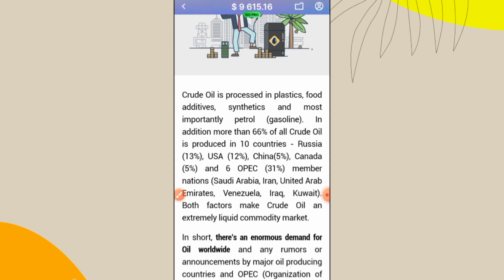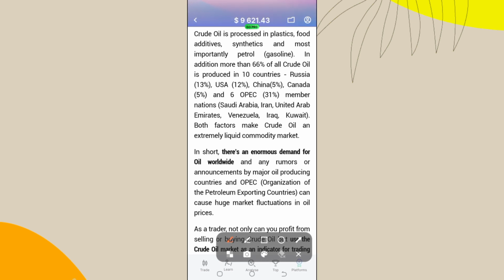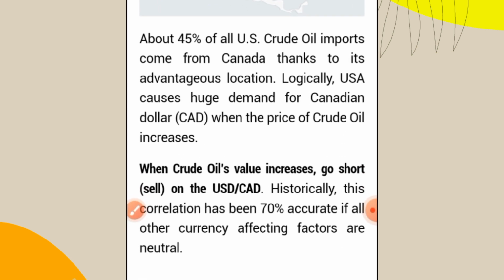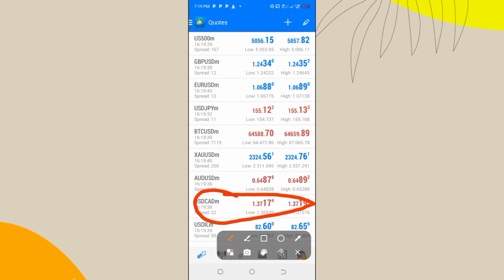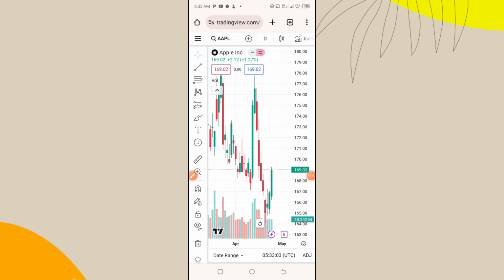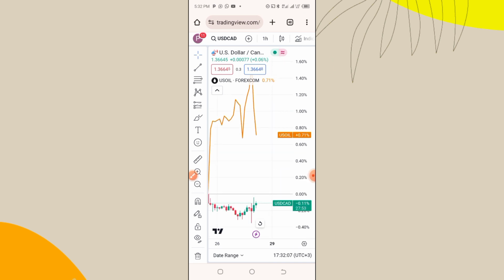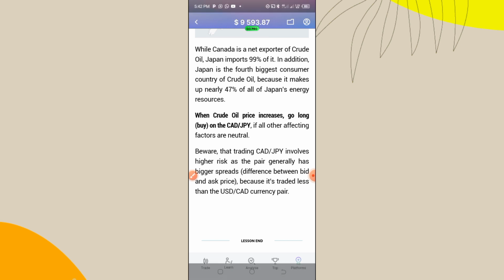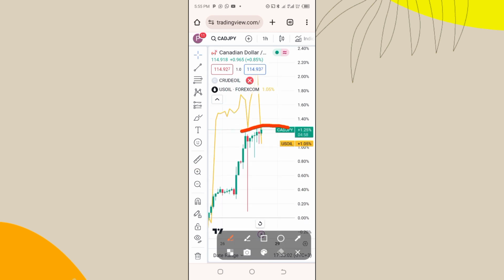How to trade CrudeOil in Forex And Other Correlated Currency Pairs|Correlation Trading Strategy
In this video, I will expose the new trading strategy that few or no trader(s) are talking about!

Use fundamental analysis plus the correlation trading strategy and break the banks using forex trading.💰